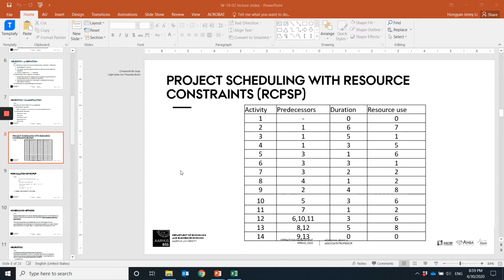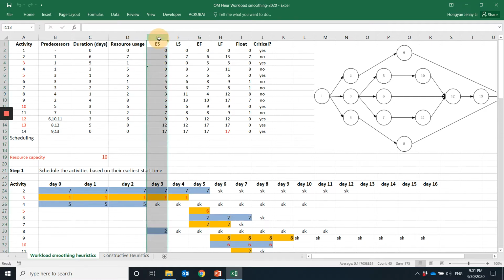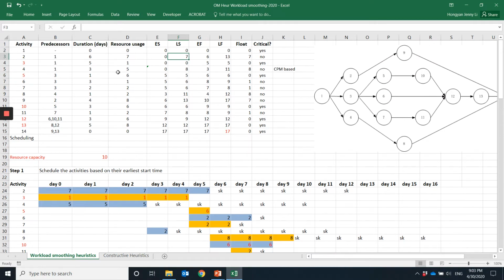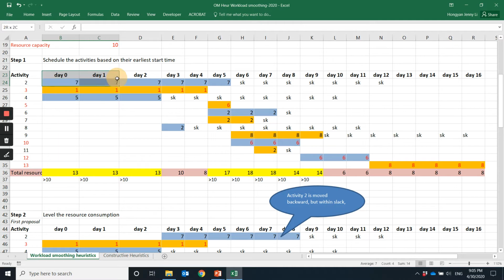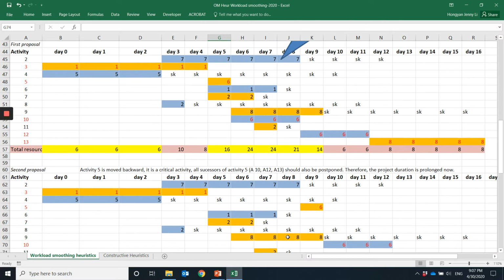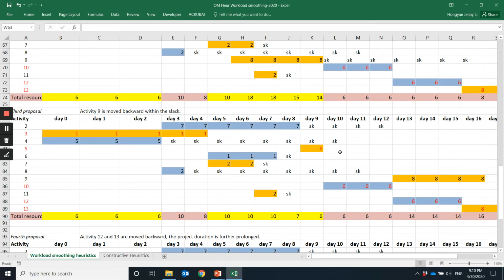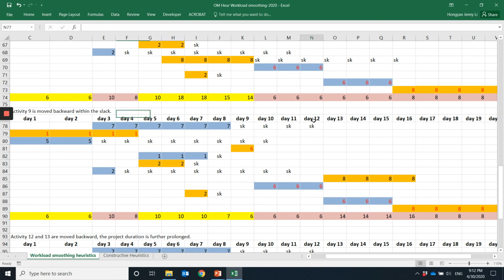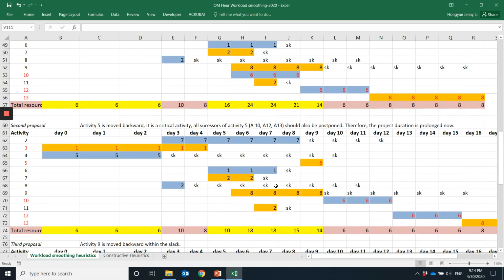Workload smoothing Heur